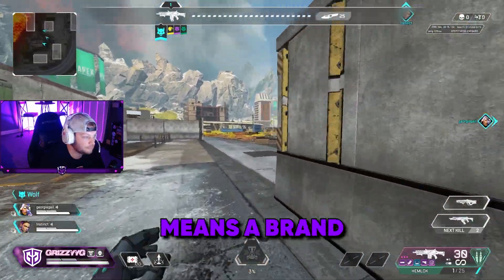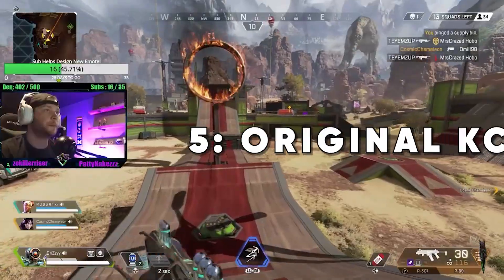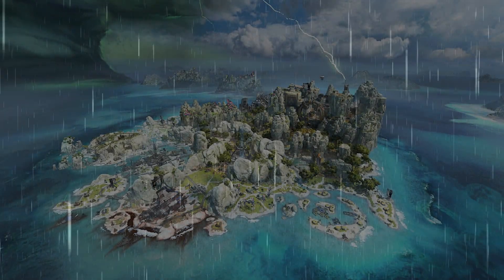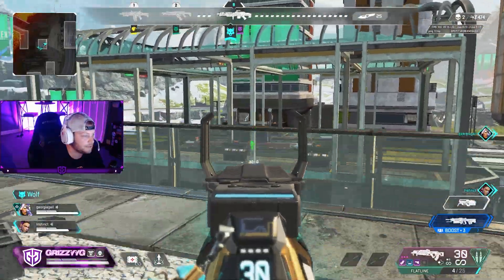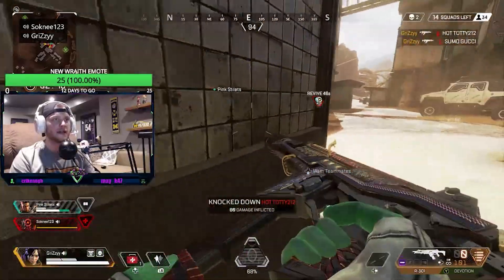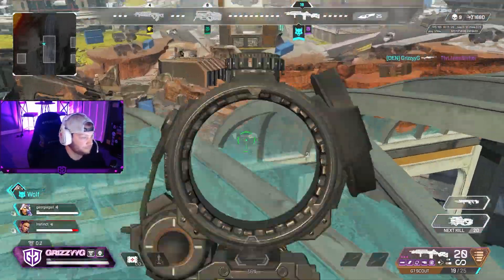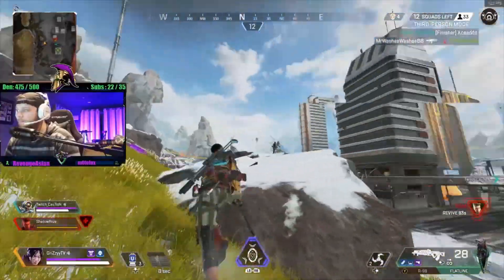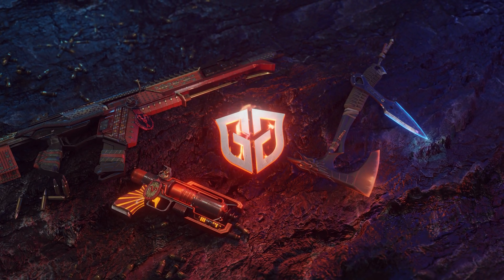Apex Map Rankings! New MOON Map Coming in Season 15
RANKING the Best Apex Maps of ALL TIME!
Apex Legends Season 15 means a brand new map added to the game. Throughout the years we've battled it out on deserts, beaches, lava, ice, and now we're about to take the fight to the MOON.

But what are the best maps of all time? In this video I'm going to rank my top 5 best apex maps of all time.

COMMENT: What is your all time favorite Apex Map?

🎮 Catch me LIVE on YouTube Sundays, Tuesdays, and Thursdays!